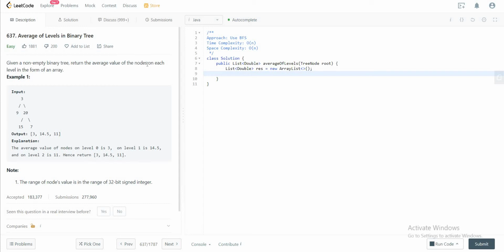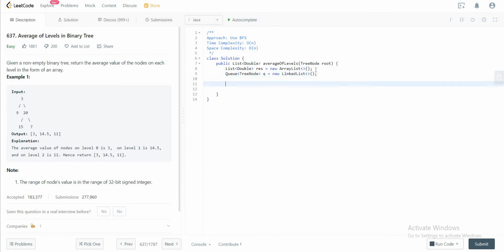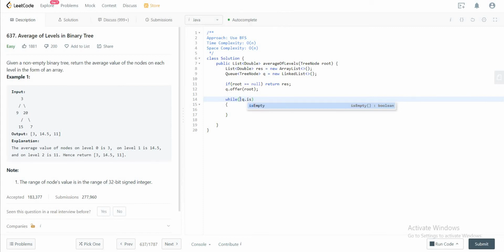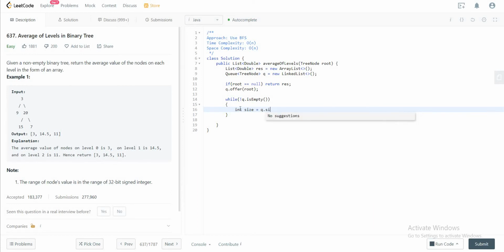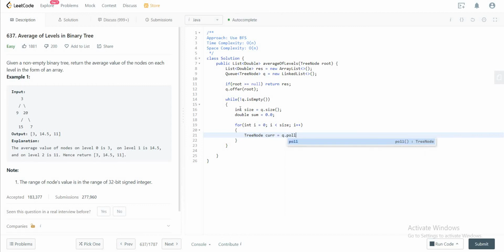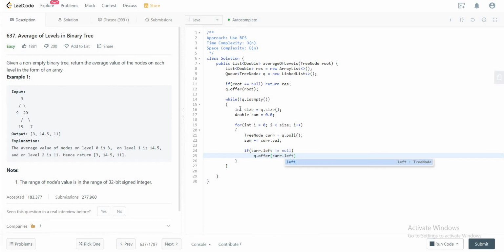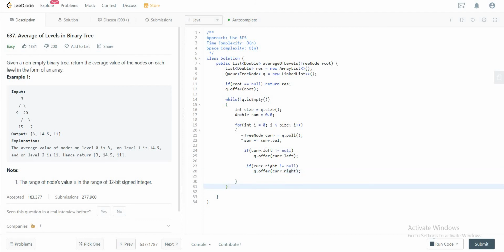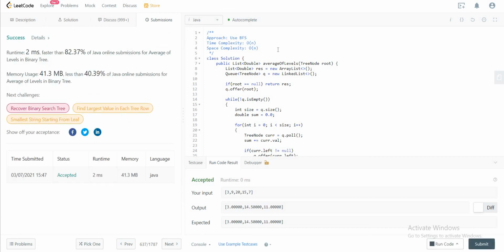637. Average of Levels in Binary Tree (LeetCode)